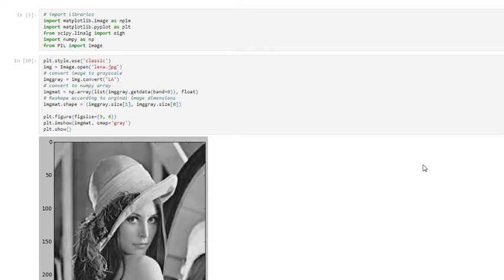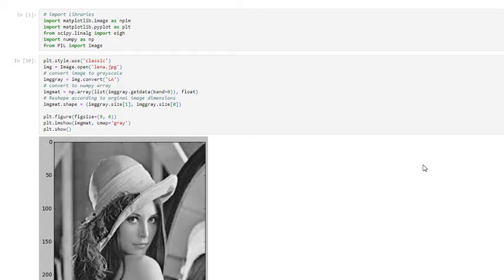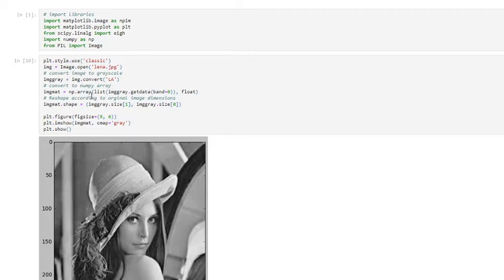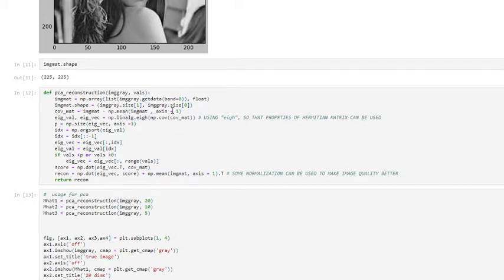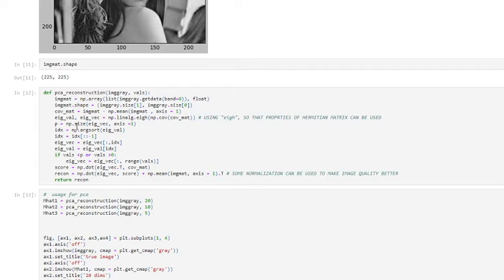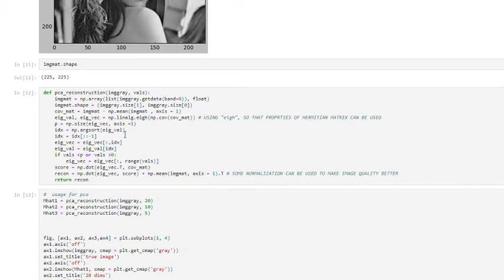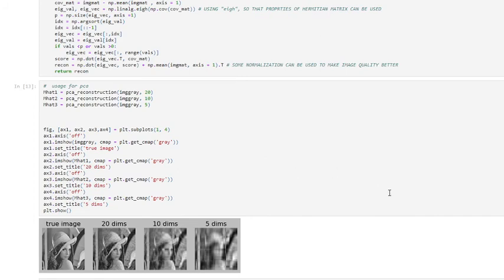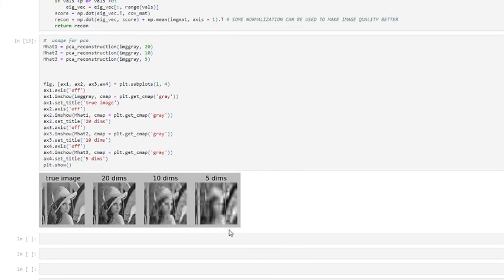Image compression using PCA - Python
In this video, we want to address one of the most advanced topics in linear algebra, called Principal Component Analysis, or PCA for short with the help of Python.